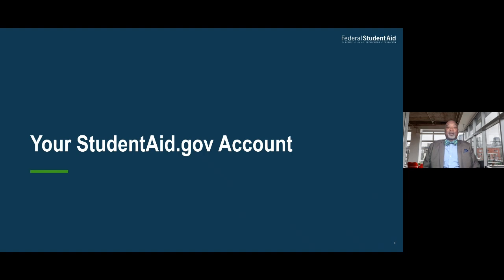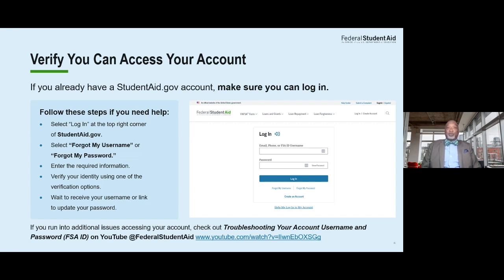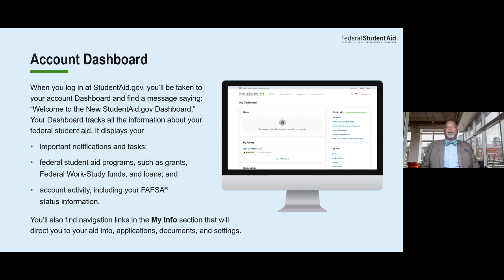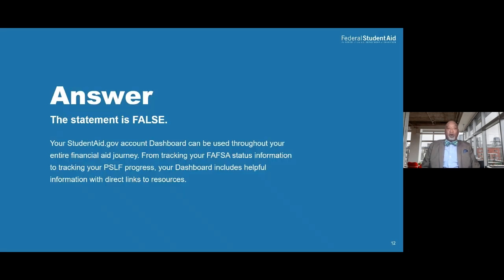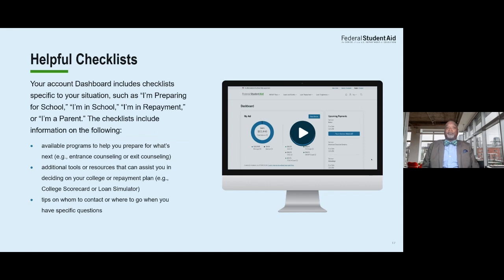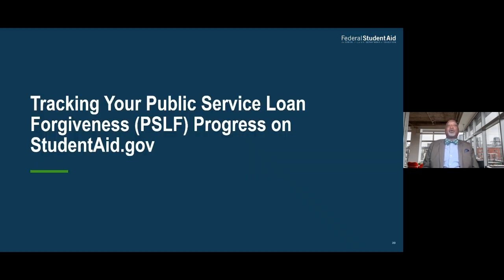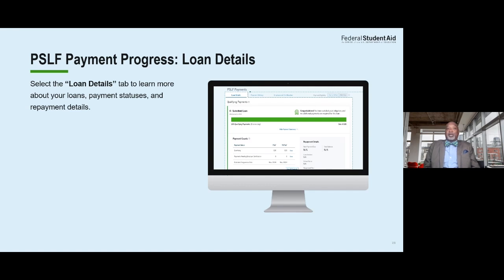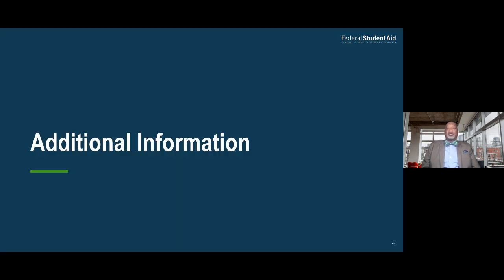The StudentAid.gov Account Overview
This video will feature an overview of the StudentAid.gov for FAFSA parent and student contributors while learning how to access your most important federal financial aid information online.